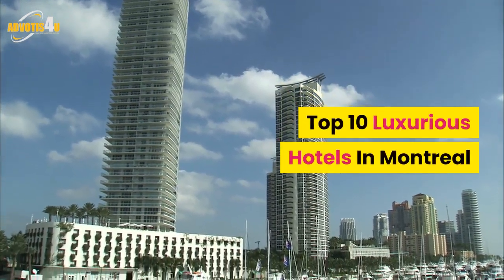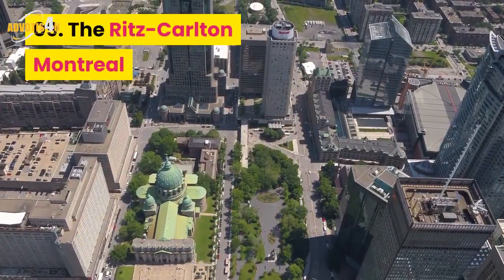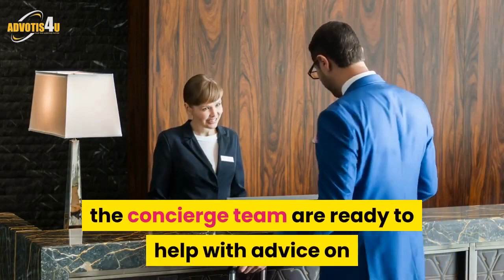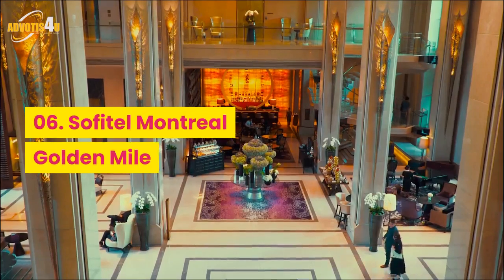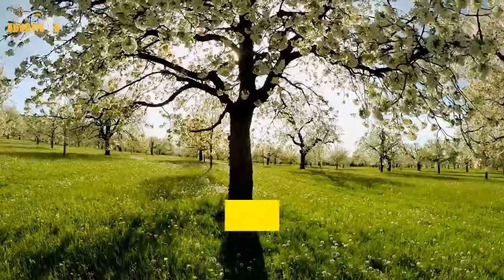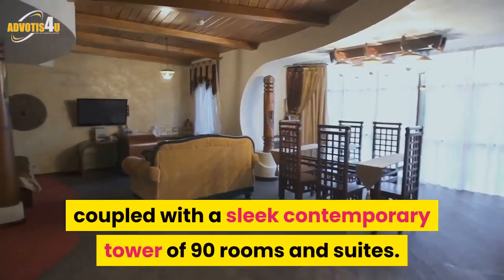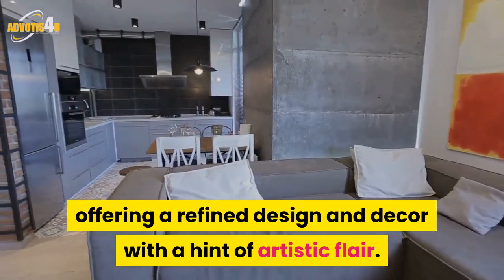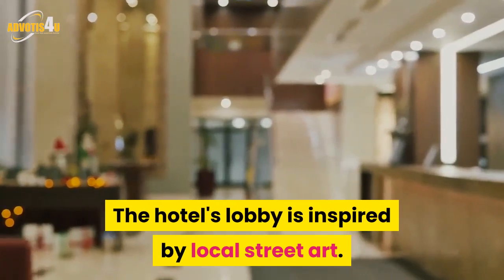Hotel Resorts | Top 10 Luxurious Hotel's In Montreal | Advotis4u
Montreal's most lovely stays are concentrated in the downtown core, ranging from the Golden Square Mile to Old Montreal, with a few outposts in newly hip Griffintown and beyond. The hotels range from restored historic—with greystone walls original to the 19th century and giant, arched windows you can open—to brand-new towers with incredible views. The ideal spots—and the ones that made our list—involve flair and only-in-Montreal authenticity, whether that's on the room-service menu or the art in the lobby. Read on for our editor's picks for the best hotels in Montreal.

Queries Solved:-

☆ Lake resorts near Montreal

☆ What are the best spa resorts near Old Montreal

☆ Do any spa resorts in Montreal have a pool

☆ What are the best spa resorts in Montreal

☆ Which spa resorts in Montreal offer a gym

☆ Which spa resorts in Montreal have rooms with great views

☆ Which spa resorts in Montreal are romantic

☆ Which spa resorts in Montreal are good for families